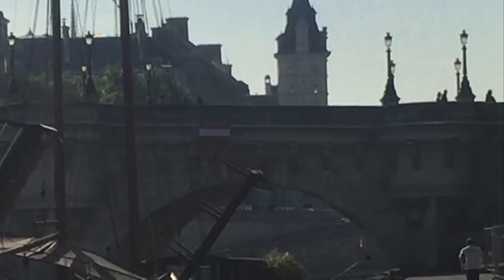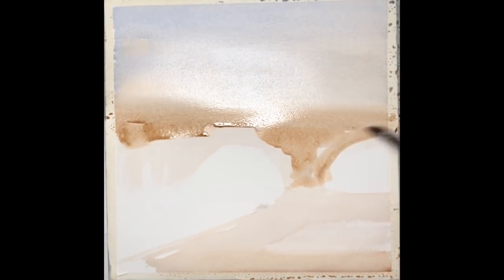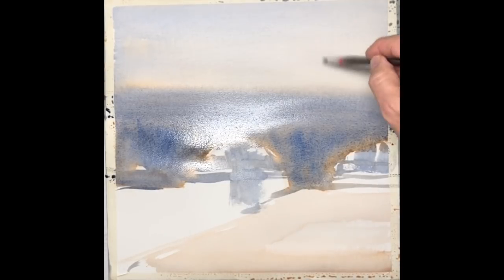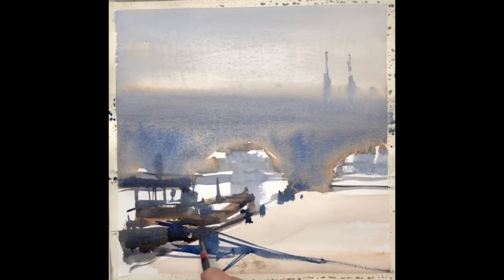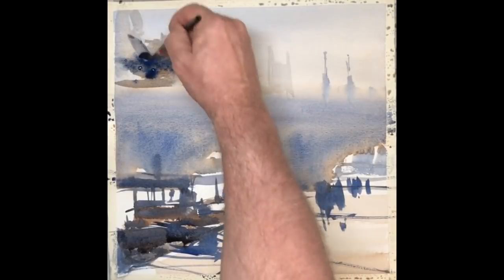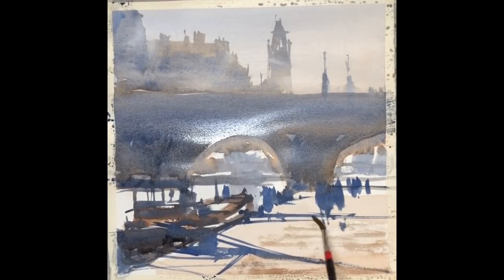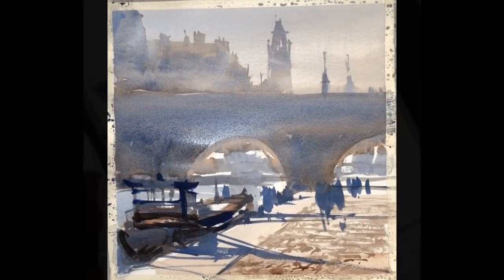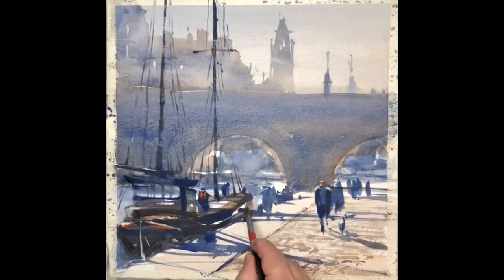Advancing with Watercolor: Developing a Theme "Barges on the Seine"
This is a video done as a supplement to a watercolor class taught by Gary Tucker in Boston. A sustained focus on a single motif or theme  can contribute greatly to the development of the individual artist.  Consider Constable and clouds, Turner and the sea, Monet and haystacks. For this series the motif will be a "Barges along the Seine". As we move week to week I hope to show how an artist develops the image and becomes more expressive as they become more familiar with the motif.
This piece was painted on 140 lb cold press, 14" x 20" using cobalt blue, b sienna, yellow ochre, .
In this video I demonstrate some strategies fro simplifying a complex image through first seeing the subject as a collection of a few tonal values, then translating that vision into a 2 color painting.
for liking this short video and for your comments. You can see more instruction and examples of artwork by visiting my website.